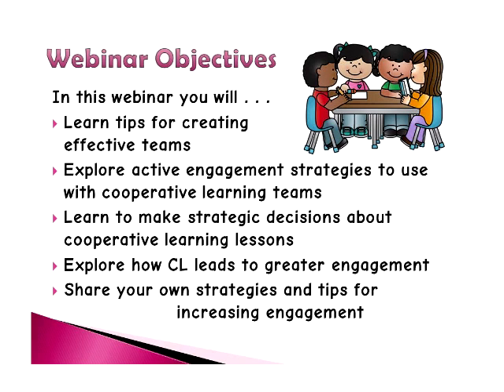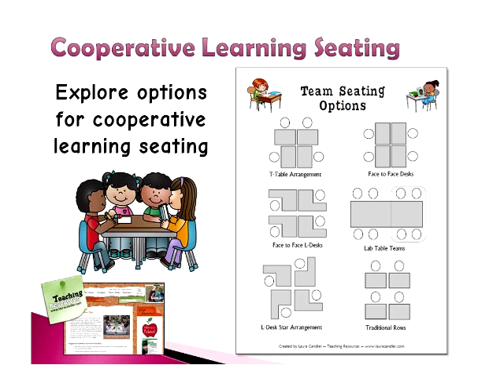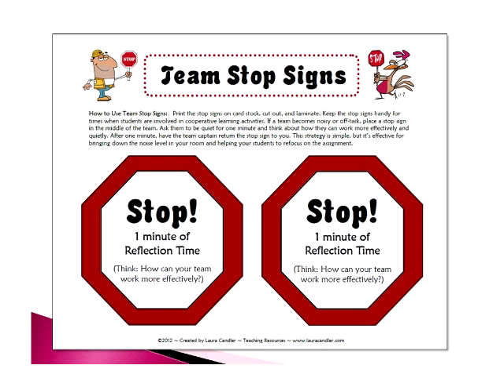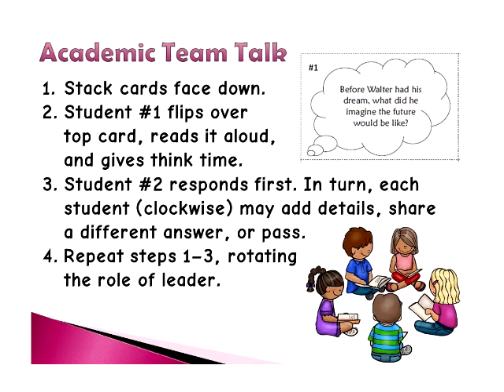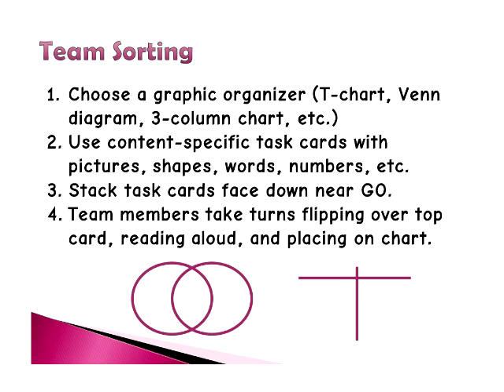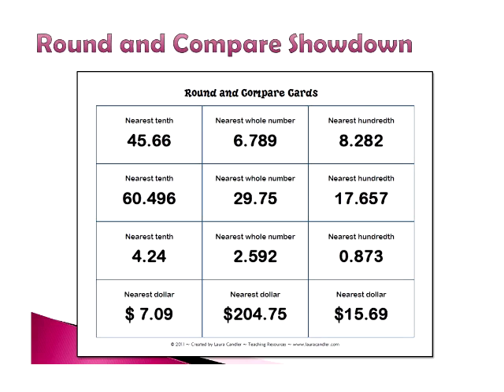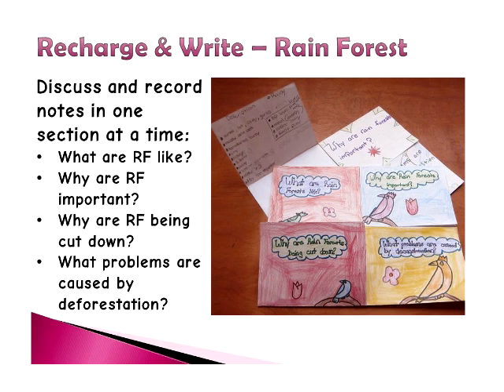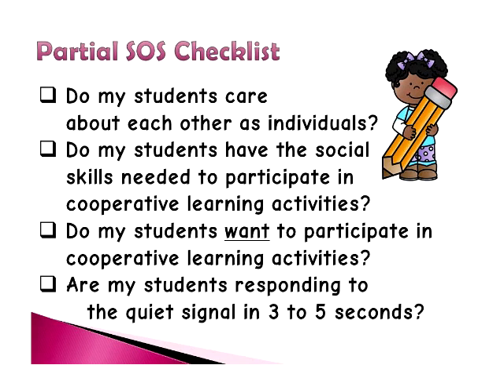Active Engagement Webinar Part 2 - Cooperative Learning Strategies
In this webinar, Laura Candler shares strategies for taking the chaos out of cooperative learning. The session includes tips for creating and managing teams as well as teaching strategies to engage students.